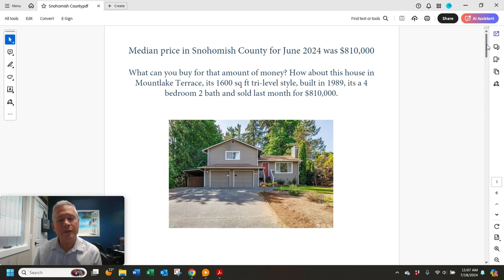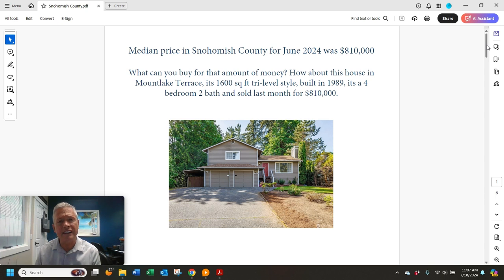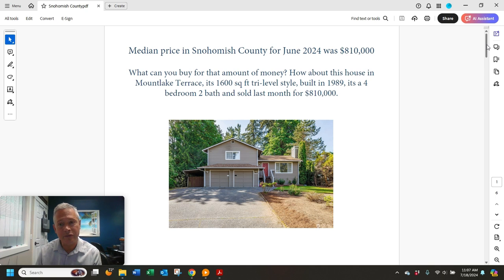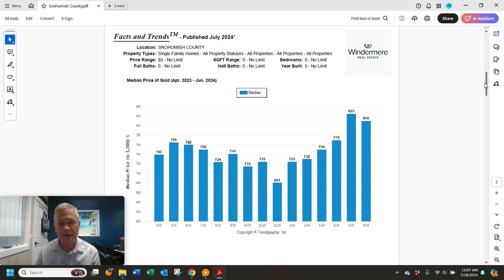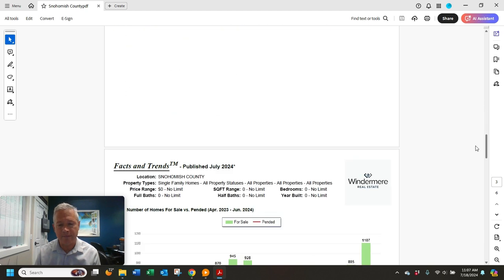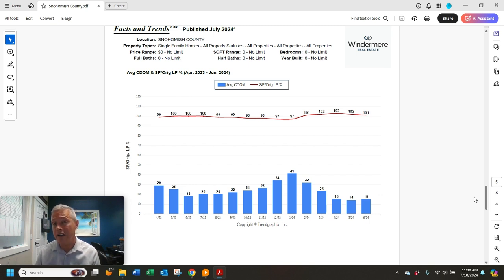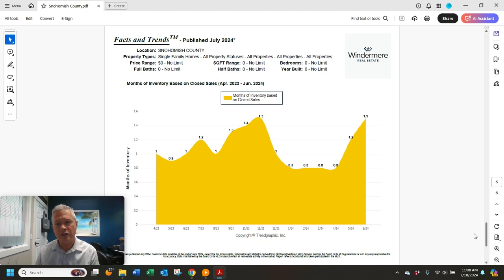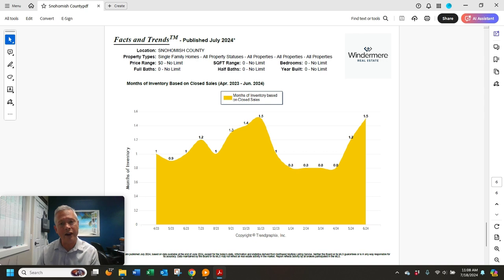Snohomish Countywachrisbylerrealestatebestlocalagent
Median price in Snohomish County for June 2024 was $810,000
What can you buy for that amount of money? How about this house in Mountlake Terrace, its 1600 sq ft tri-level style, built in 1989, its a 4 bedroom 2 bath and sold last month for $810,000.